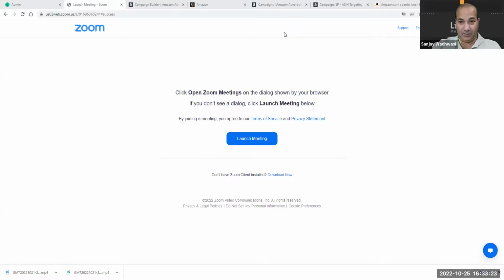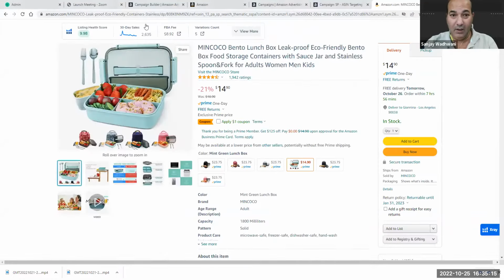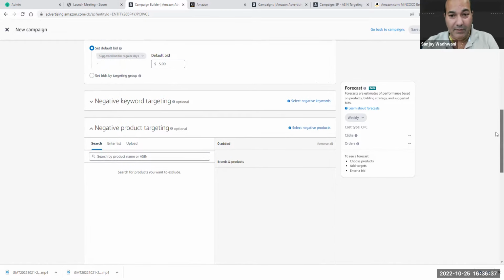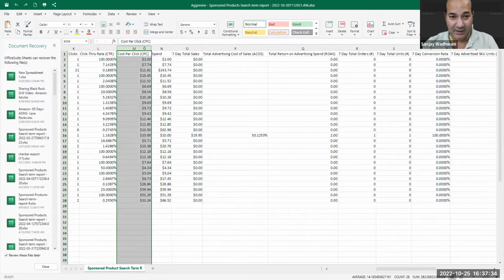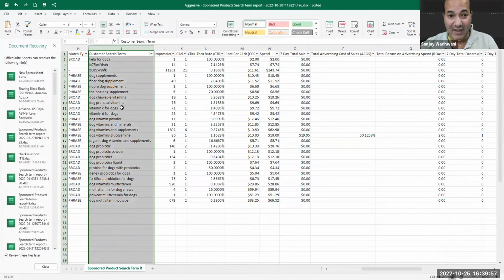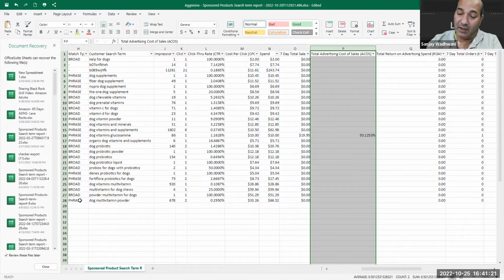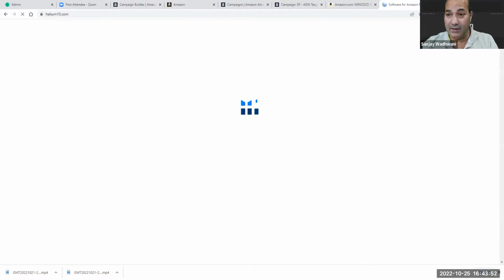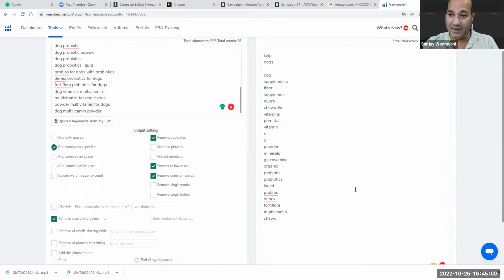Liazon Marketing - How to search for High Bid Keywords that the Algorithm converts?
To search for high bid keywords that the Amazon algorithm converts effectively, you'll need to use a combination of keyword research and advertising optimization strategies. Here's how you can find and use these keywords:

1. **Start with Keyword Research:**
   - Use Amazon's own keyword research tools or third-party tools like Helium 10, MerchantWords, or Jungle Scout to identify potential high-converting keywords related to your product. Focus on keywords with high search volumes and relevance.

2. **Analyze Competitor Keywords:**
   - Examine the listings of your top competitors to discover the keywords they are targeting. This can provide insights into which keywords are effective in your niche.

3. **Run Amazon PPC Campaigns:**
   - Create and run Amazon PPC campaigns, such as Sponsored Products or Sponsored Brands. In these campaigns, target the keywords you've identified as potential high converters.

4. **Regularly Review Your Search Term Reports:**
   - Keep a close eye on your Search Term Reports in Seller Central. This report will show you which search terms are driving clicks and sales through your PPC campaigns. Identify the keywords with high conversion rates.

5. **Increase Bids Gradually:**
   - For keywords that are converting well, consider gradually increasing your bid amounts to gain more visibility. This can help you capture additional sales while maintaining profitability.

6. **Optimize Ad Copy and Landing Pages:**
   - Ensure that your ad copy and product listings are well-optimized for the high-converting keywords. Your ad should match the search intent of the user, and the landing page should provide a seamless and persuasive experience.

7. **Monitor Competitiveness:**
   - Keep an eye on the competitiveness of your target keywords. Highly competitive keywords may have higher bid costs. Evaluate whether the potential conversion rate justifies the increased cost.

8. **Use Exact Match Keywords:**
   - Consider using exact match types for your high-converting keywords in your PPC campaigns. This helps ensure that your ads are triggered only when the exact keyword is searched, increasing relevancy.

9. **Use Negative Keywords:**
   - Review your Search Term Reports regularly to identify irrelevant or underperforming search terms. Add these as negative keywords to reduce ad spend on non-converting keywords.

10. **Experiment with Keyword Match Types:**
    - Test different match types (exact, phrase, broad) for your high-converting keywords to see which performs best. This can help you fine-tune your bidding strategy.

11. **Implement a Bid Optimization Strategy:**
    - Utilize Amazon's automated bid strategies, like "Target ACoS" or "Dynamic Bids - Down Only," to automate bidding and maintain profitability.

12. **Regularly Optimize Campaigns:**
    - Continuously review and optimize your PPC campaigns. Adjust bids, add new high-converting keywords, and refine your ad strategy based on performance data.

Finding high bid keywords that convert effectively requires a combination of research, monitoring, and optimization. By continually analyzing performance and making data-driven adjustments, you can maximize your Amazon advertising success.